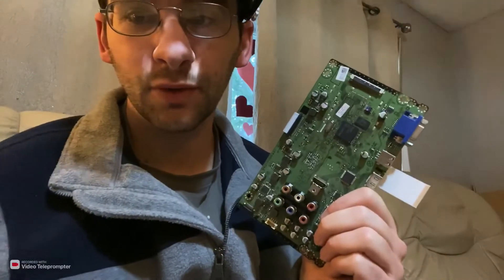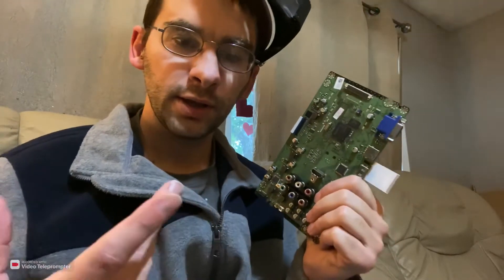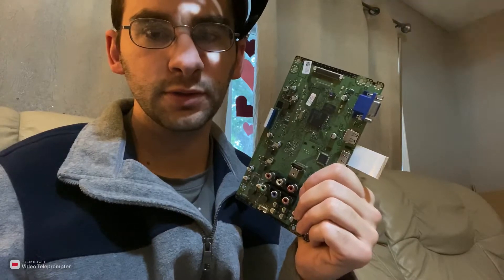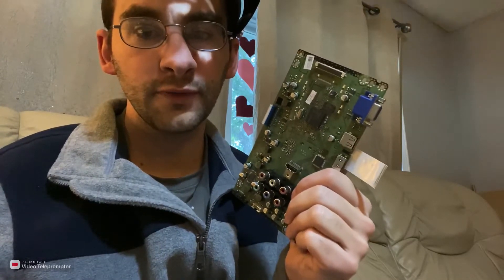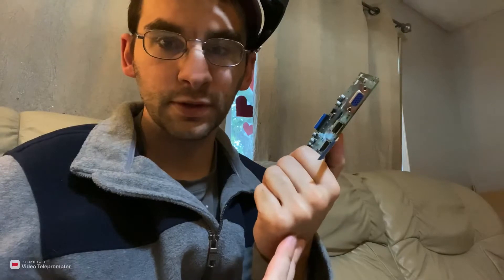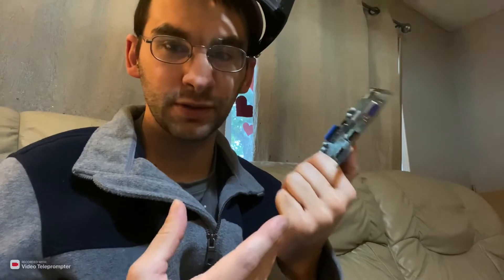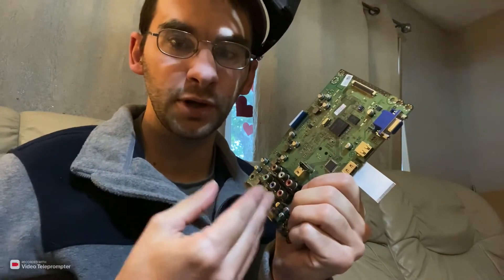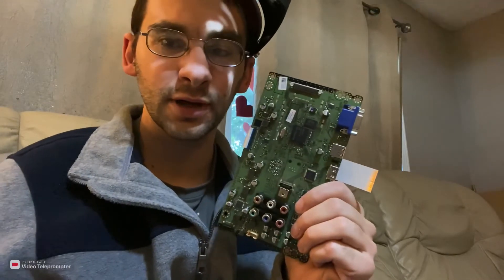Episode 12: Can dust cause problems on circuit boards?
Credit for information goes to